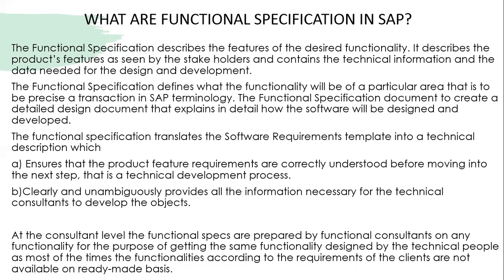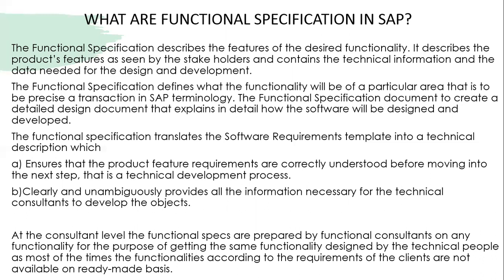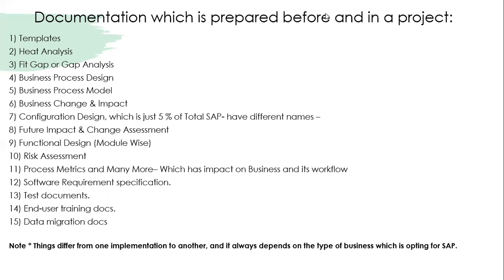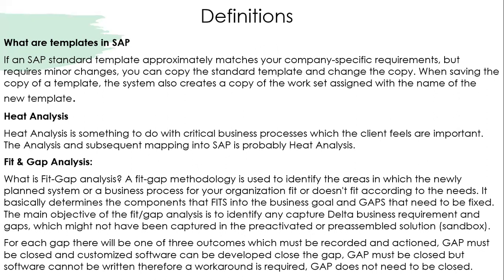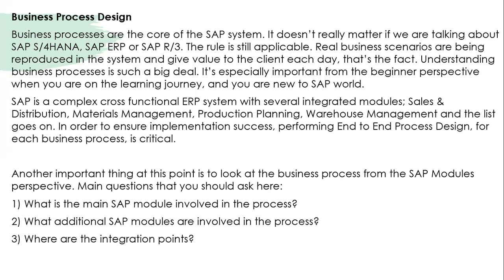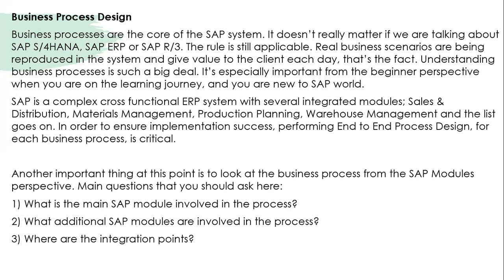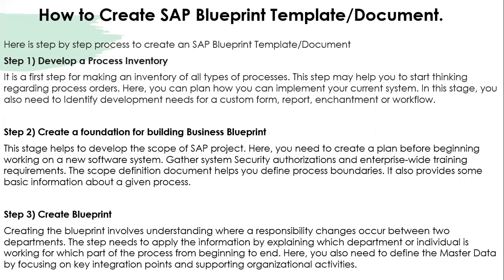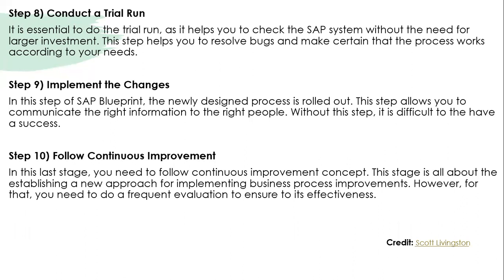SAP S/4HANA FINANCE CONFIGURATION PART 2 (FUNCTIONAL SPECS & DOCUMENTATIONS) BY KELECHI KELLY A.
The Functional Specification describes the features of the desired functionality. It describes the product’s features as seen by the stakeholders and contains the technical information and the data needed for the design and development.